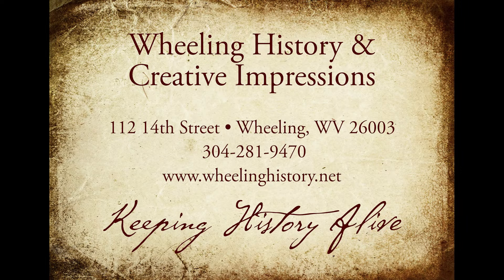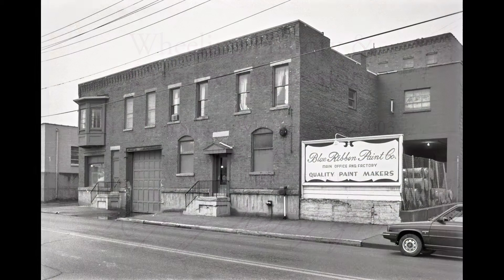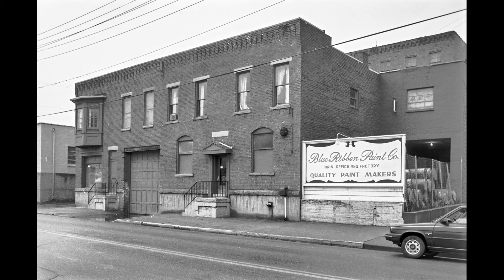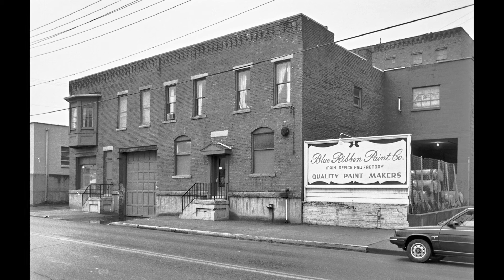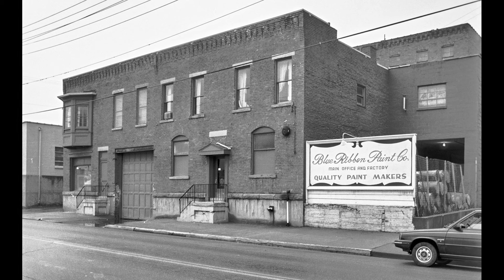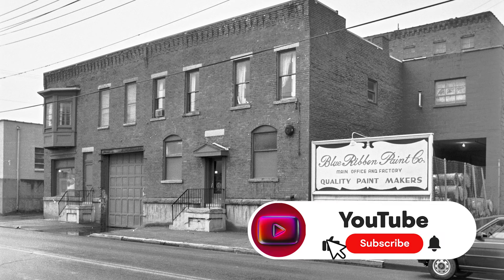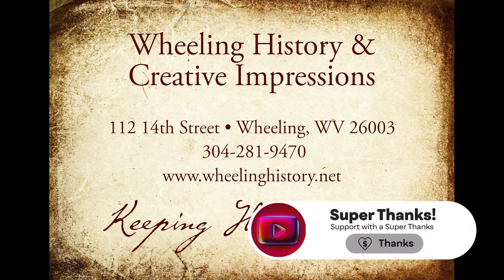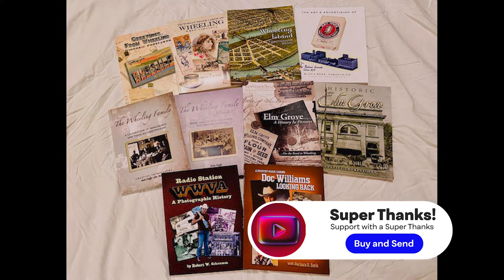Dissecting Wheeling - Blue Ribbon Paint Company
Please Click to View the Story. This is the Two Hundred and Eighty-second in a series of videos of historic insights into Wheeling WV history.